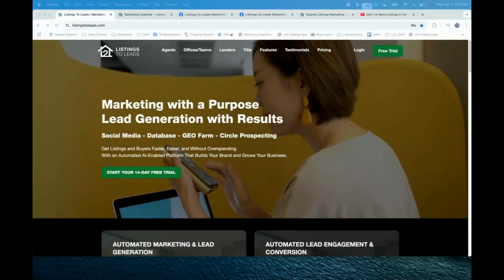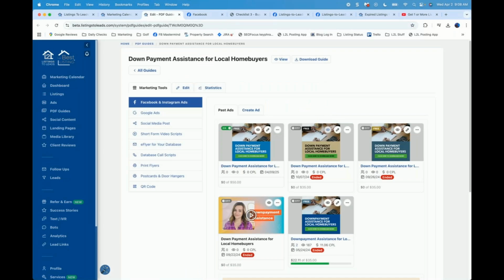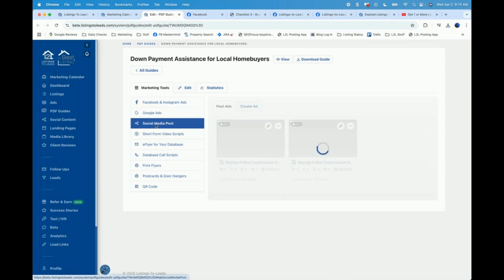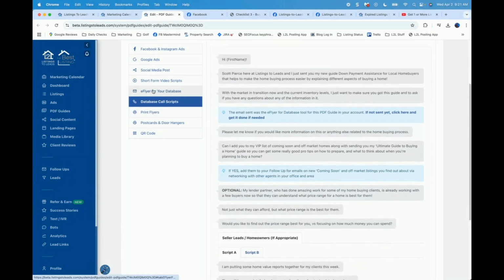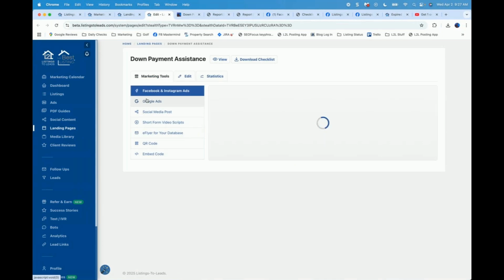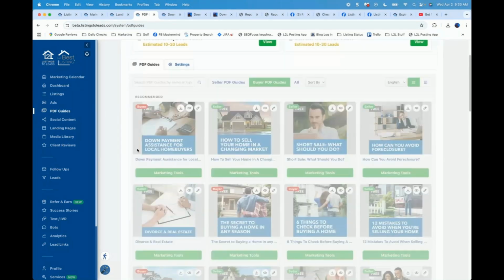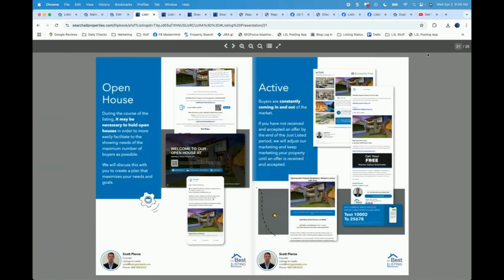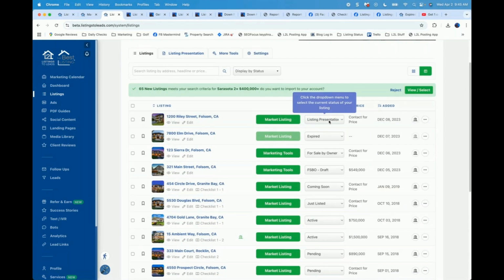PDF Guides for Lead Engagement: Down Payment Assistance for Local Homebuyers (April 2nd)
In this video, Scott guides you through the creation and optimization of landing pages and PDF guides designed to attract potential homebuyers. He highlights the pros and cons of utilizing various marketing strategies, including social media posts, video scripts, email campaigns, and print flyers. Scott also shares valuable insights on managing your budget effectively, emphasizing free tools over paid ads for maximizing results. The session includes a detailed walk-through of generating custom audiences, editing social media posts, and crafting impactful short-form videos. Additionally, Scott introduces Listings to Leads' extensive resources like buyer and seller guides, and effectively uses their listing presentation tools to win clients. Perfect for real estate professionals looking to enhance their lead generation tactics and marketing strategies.

00:00 Introduction and Overview
00:36 Navigating the Marketing Calendar
01:10 PDF Guides for Down Payment Assistance
02:24 Marketing Strategies for Listings
03:23 Running Facebook Lead Ads
04:58 Custom Audience and Retargeting
08:23 Video View Ads and Custom Audiences
10:05 Google Ads for Down Payment Assistance
11:36 Social Media Posts and Engagement
13:41 Short Form Video Scripts
15:29 Email Campaigns and Follow-ups
18:14 Print Flyers and Open House Strategies
20:38 Changing Images and Autoresponder Setup
21:02 Utilizing Facebook Registration and Lead Forms
21:28 Exploring Landing Pages and Marketing Tools
22:25 Editing Domains and Customizing Landing Pages
23:48 Leveraging Social Media and Video Scripts
24:27 Creating Effective Email Campaigns
25:29 Customizing Landing Pages with Countdown Timers
27:18 Rotating Content for Maximum Engagement
29:43 Introduction to Listings to Leads Presentation
31:48 Creating Personalized Flip Books and Landing Pages
40:07 Final Tips and Q&A